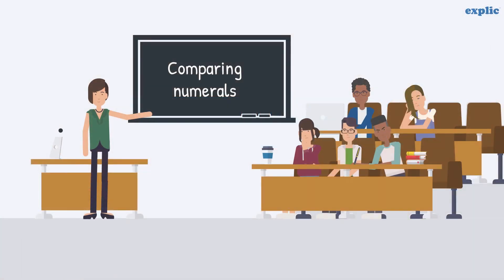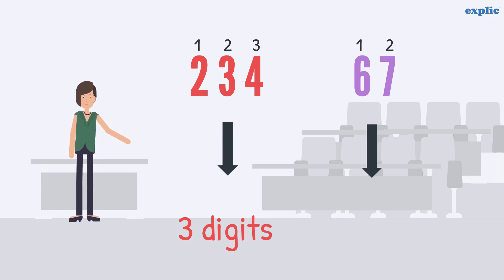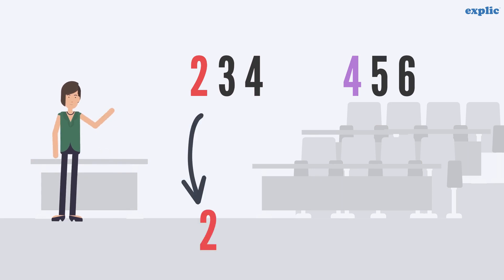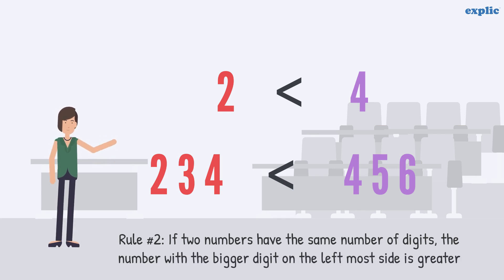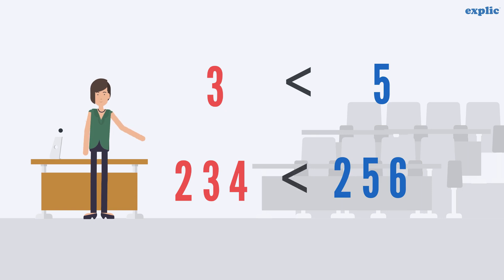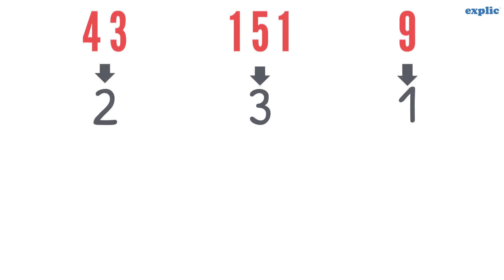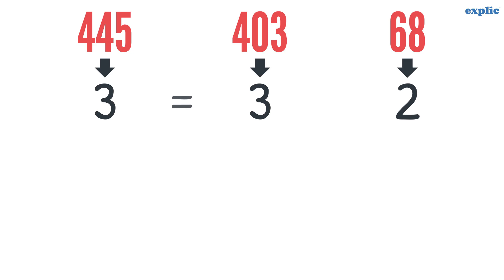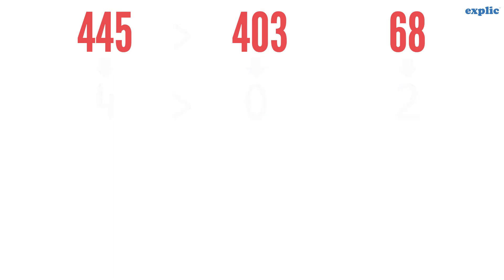Comparing and Ordering Numerals (Class 5 & 6 CBSE)